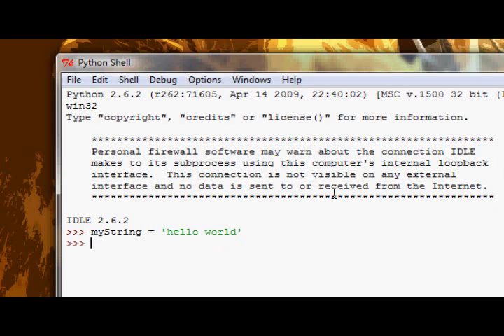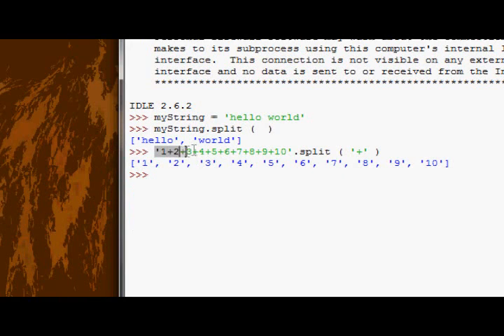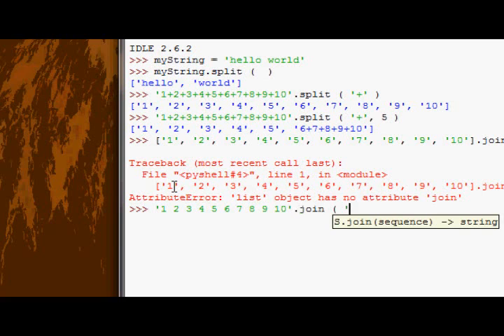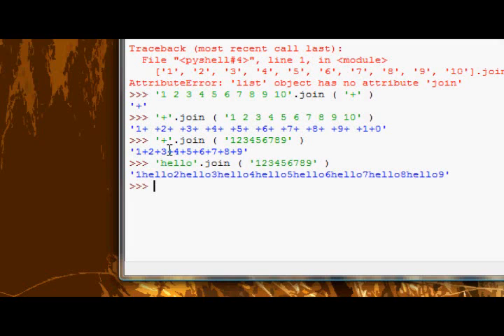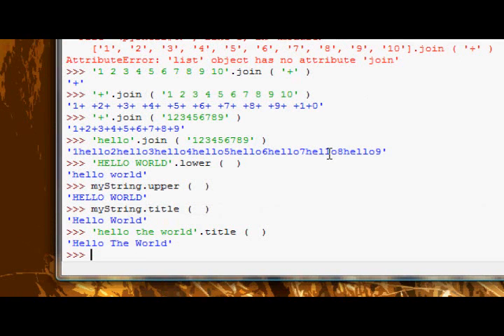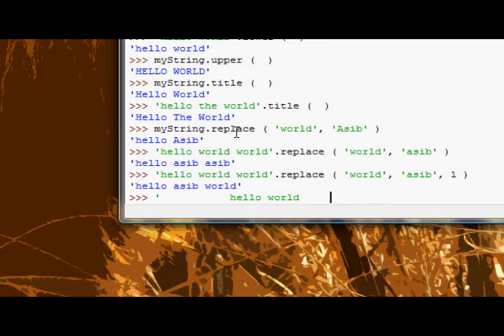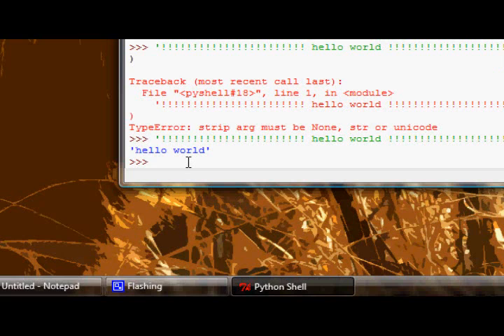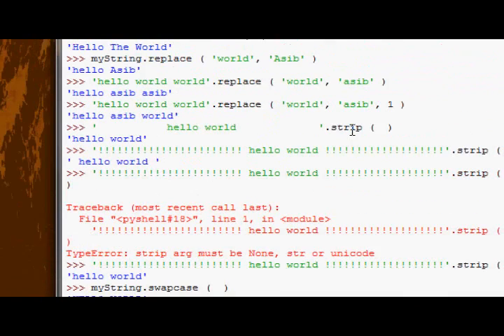Python Tutorial #21 - String Methods #2